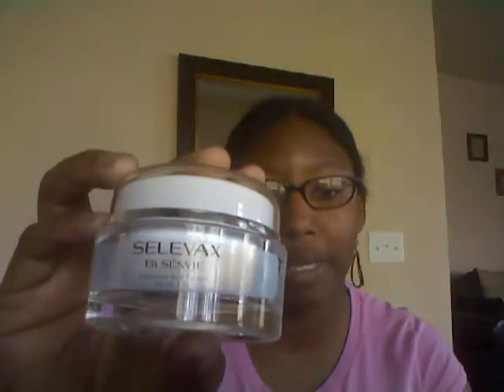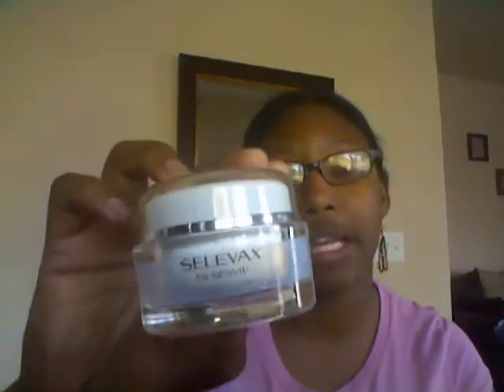Selevax Intensive Scar Cream by Senvie Product Review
* I received this product free of charge in exchange for my honest opinion*

Enter to win a jar of Selevax Intensive Scar Cream!